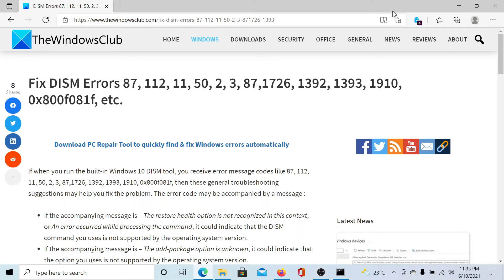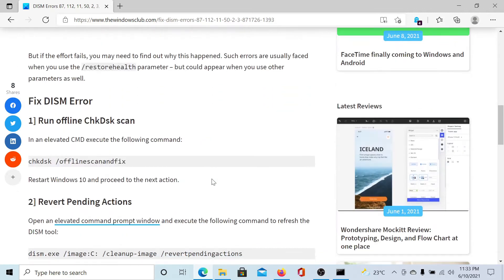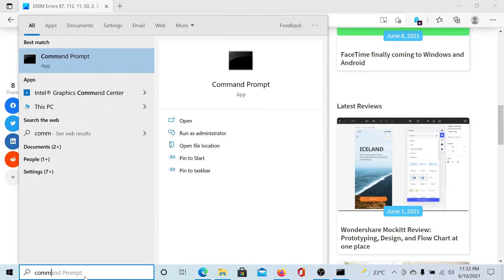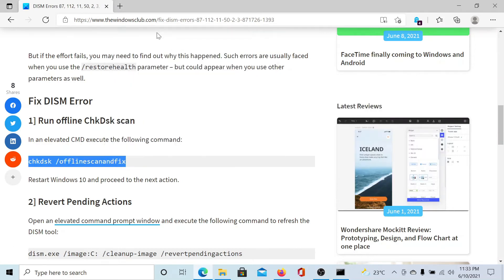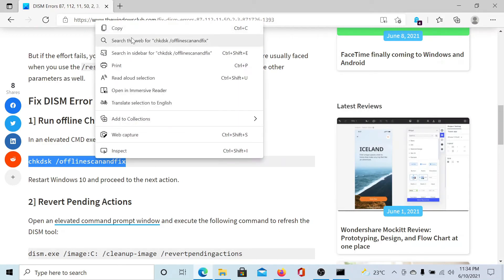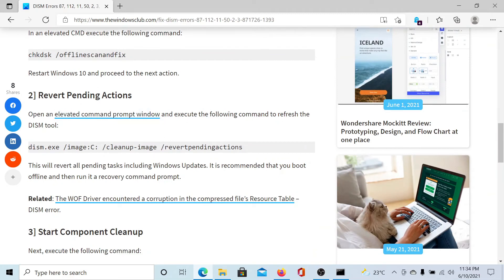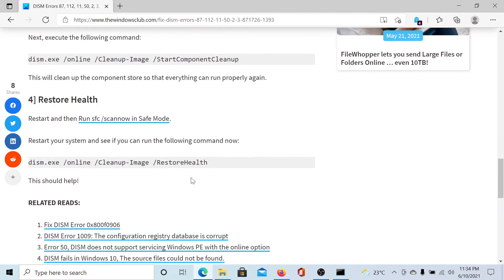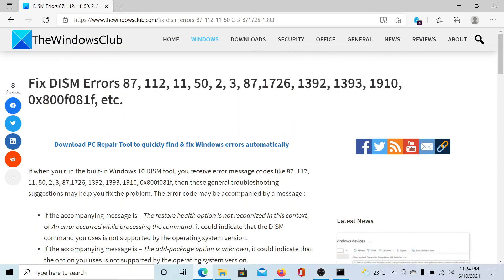Fix DISM Errors 87, 112, 11, 50, 2, 3, 87,1726, 1392, 1393, 1910, 0x800f081f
If when you run the built-in Windows 10 DISM tool, you receive error message codes like 87, 112, 11, 50, 2, 3, 87,1726, 1392, 1393, 1910, 0x800f081f, then these general troubleshooting suggestions may help you fix the problem. The error code may be accompanied by a message:

1] If the accompanying message is – The restore health option is not recognized in this context, or An error occurred while processing the command, it could indicate that the DISM command you uses is not supported by the operating system version.

2] If the accompanying message is – The add-package option is unknown, it could indicate that the option you uses is not supported by the operating system version.

Here are a few fixes and suggestions:

1] Run offline ChkDsk scan

2] Revert Pending Actions

3] Start Component Cleanup

4] Restore Health

Timecodes:
0:00 Intro
0:30 Open elevated Command Prompt
0:42 Run offline CHKDSK scan
1:01 Revert pending actions
1:14 Start component cleanup
1:22 Restore health